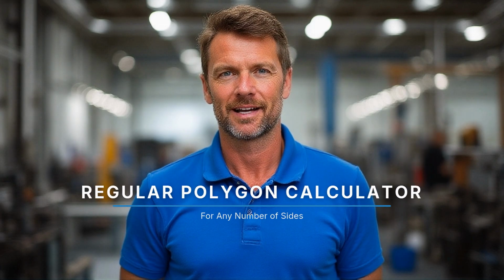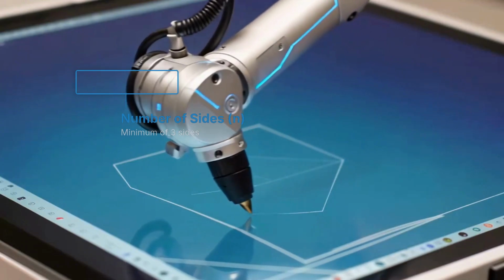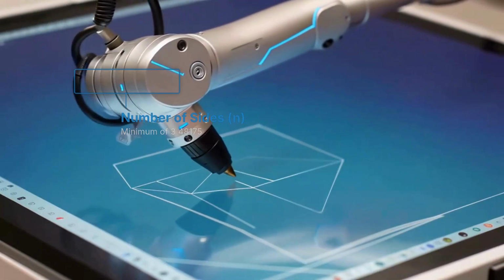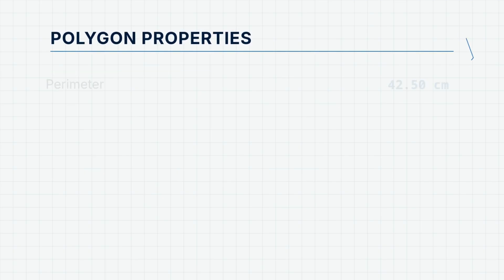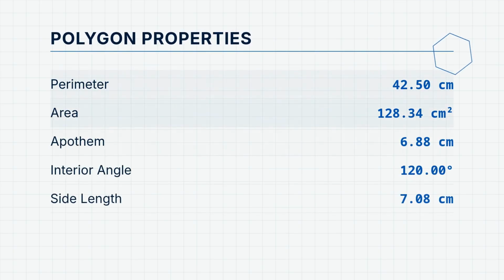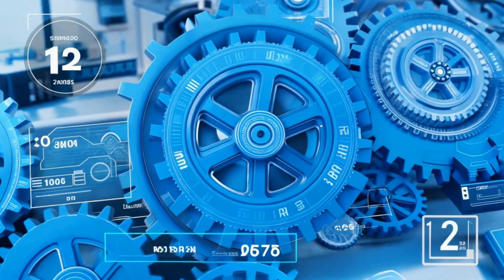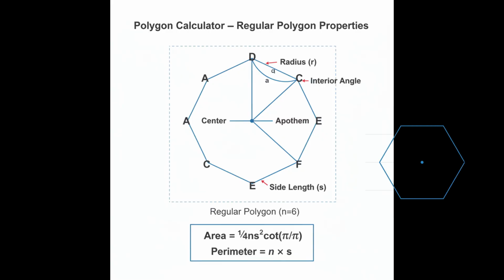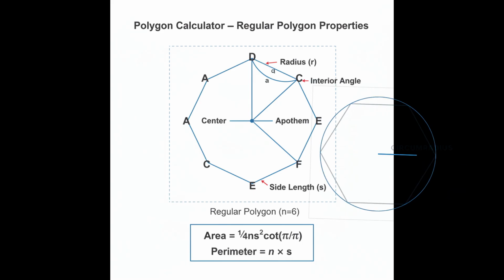Regular Polygon — Any Number of Sides Calculator — How to Use It | Engineering Tool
How to use the Regular Polygon Calculator — Any Number of Sides — an interactive engineering tool for engineering calculators problems.

This is the Regular Polygon Calculator for Any Number of Sides, which calculates all the key geometric properties of regular polygons.

The calculator has two input fields. First is Number of Sides n, where you enter the number of sides for your polygon, with a minimum of three.